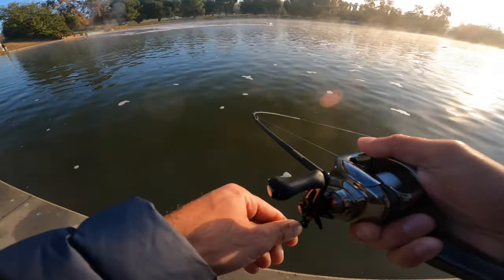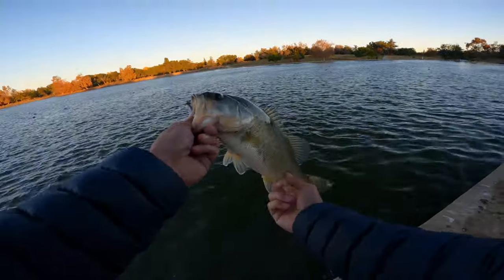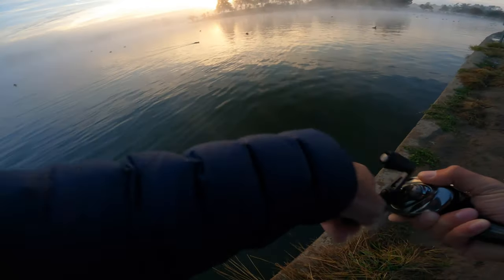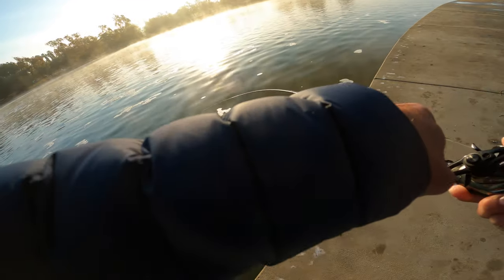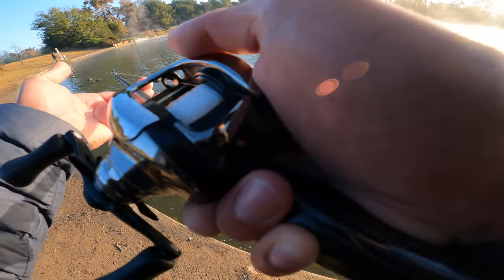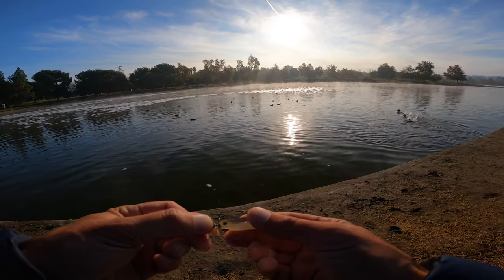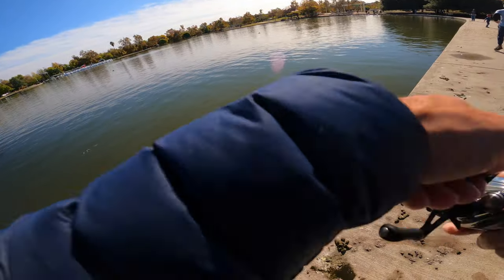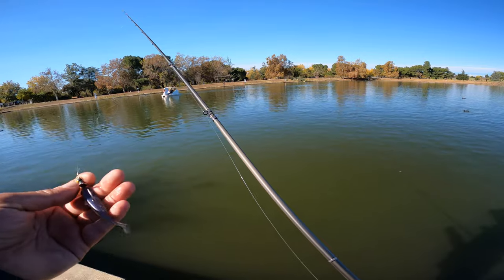Fishing with the Best Finesse Swimbait (Megabass Spark Shad)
Tried out a new finesse swimbait from megabass and caught a handful of fish from this pressured pond !

Camera/Equipment:
Gopro Hero 9 Black
Gopro Chesty
Mini SD card
External SSD
Editing Computer

Fishing Setup:
Rod: Megabass Destroyer P5 Madbull
Reel: Shimano Antares DC HG 21
Line: Sunline FC Sniper
Lure: Megabass Okashira Screwhead 1/8oz
Lure: Megabass Spark Shad 3"

Fishing Gear/Equipment I use:
Split ring pliers
Waist Bag
Polarized Sunglasses

Wanna learn how to catch bass ?
I now offer local coaching for anyone interested